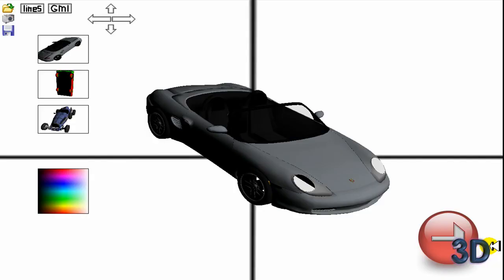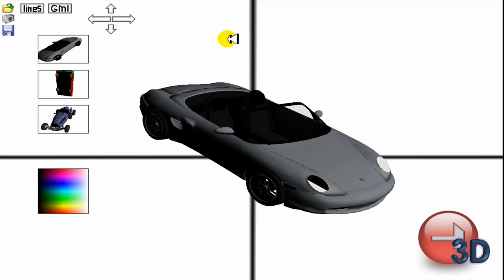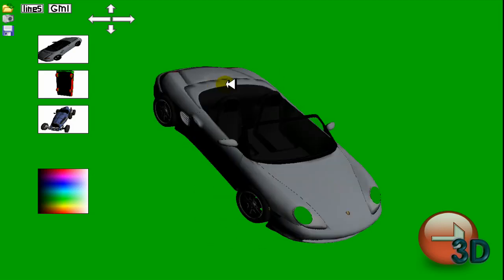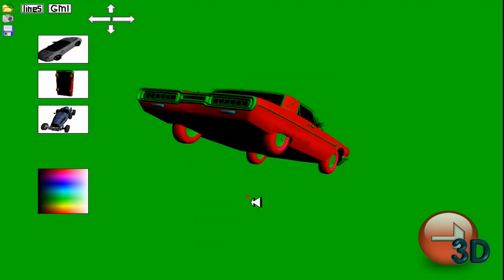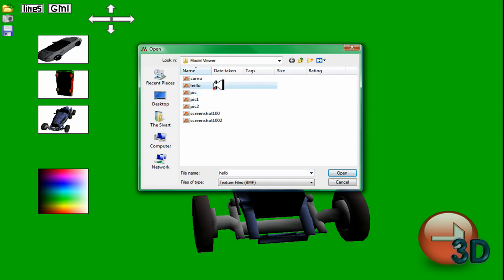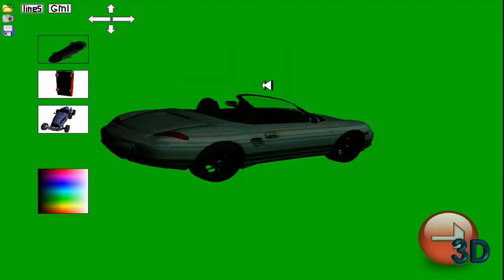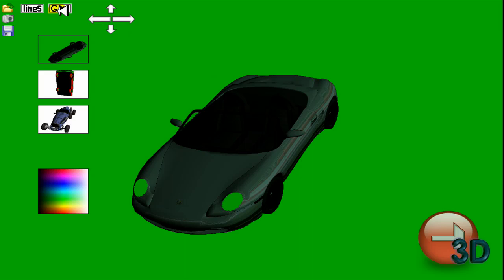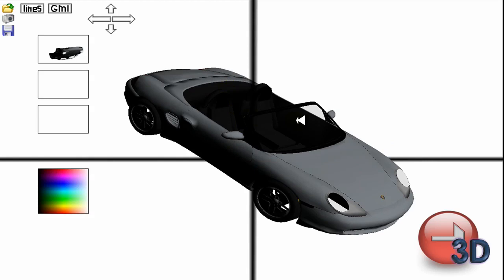3D Game Maker Tutorial #17 - Model Viewer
Learn how to add 3D models to your game

NOTE: Pro edition of Game Maker required.

this is the link to the program I was working on in the video